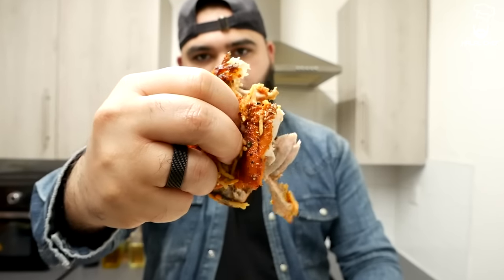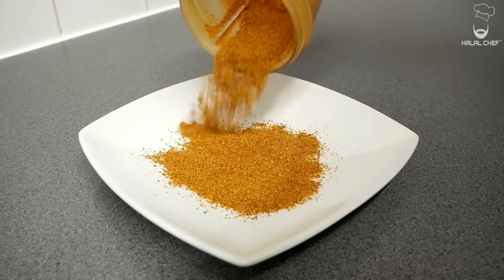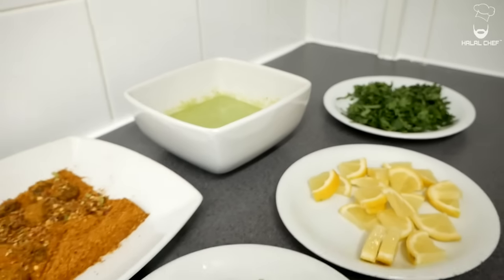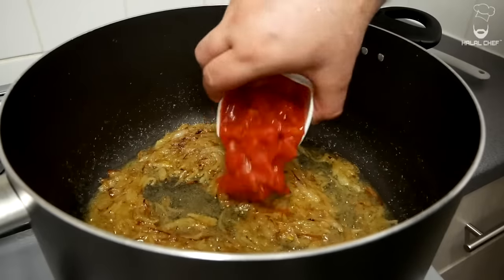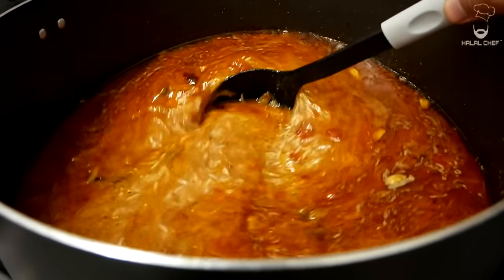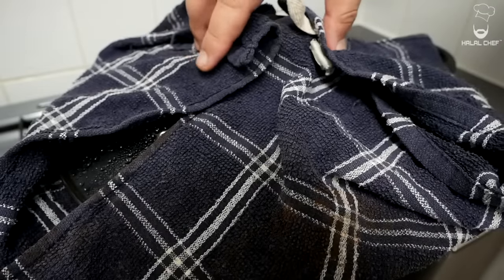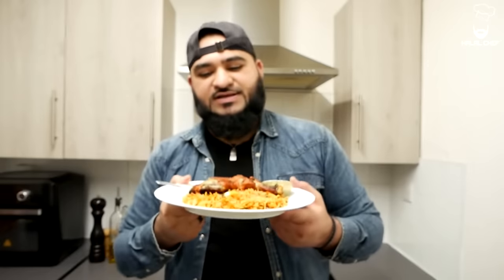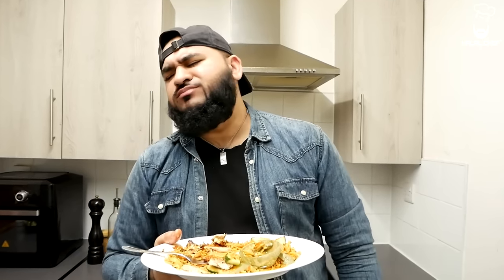Chicken Biryani | Best Rice Dish Ever (RAMADAN SPECIAL)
If you want to make the Best Chicken Biryani then try this Chicken Biryani Recipe that will surprise you. This Chicken Biryani dish will make a great dinner for your family and friends.This Biryani is served with Sauce and Salad.

The Most Delicious Chicken Biryani that you will ever try!

Biryani is a mixed rice dish originating among the people of the Indian subcontinent. It is made with Indian spices, rice, and usually some type of meat.

Sella Basmati
Normal Basmati
Chef Knife
Measuring Spoons
Measuring Cups

Baking Tray
Burger Press
Blender 2
Chopping Board
Chef Knife
Chef Knife 2
Cast Iron Skillet

►Ingredients for the Chicken Biryani

1kg or 5 UK cups of sella basmati or normal basmati rice

►For the Biryani Spices

You could also use a store bought biryani spice instead
2 tbsp coriander seeds
1.5 tsp fennel seeds
2 tsp cumin seeds
2 tsp black cumin seeds
4 green cardamoms
2 black cardamoms
4 cloves
A small piece of mace and nutmeg
3 bay leaves
1 small cassia bark
1 tsp black peppercorns
Half star anise
3 Kashmiri red chilies
4 - 5 normal red chilies (add more for extra heat)
1 tsp citric acid
1 tsp turmeric
4 - 5 dried plums

Whole spices
Bay leaves
Few green cardamoms and 1 black cardamom
Few cloves
1 small cassia bark

2kg or 4.4lbs chicken legs (9 - 10)
1/2 cup yogurt
3 tbsp ginger garlic paste
2 tbsp plum paste
2 tbsp biryani spice
2 tsp black pepper
2 tsp salt
1 tsp red or orange food color
7 - 8 tbsp sunflower oil

►Main Prep

5 large cooking spoon full of sunflower oil
7 medium onions
Paste of
4 green chilies
Whole garlic bulb
40g ginger
Few lemon slices
1/2 cup coriander and mint
200g tomatoes
400g yogurt
3 tbsp salt
7 UK cups or 1650ml chicken stock (without salt)
Some crispy onions
3 tbsp ghee

►For the Saffron Water

2 tbsp. kewra essence
1 tsp. saffron
1 tsp. food color

1 cup mint
1/2 cup coriander
2 green chilies
1 tbsp dried pomegranate seeds
1/2 tbsp mango powder
1 tsp sugar
1/2 cup water
1/2 cup or more yogurt

Timestamps

00:00 Intro
00:47 Washing Soaking Rice
01:07 Biryani Spices
02:03 Chicken Marination
02:43 Main Biryani Ingredients
03:17 Cooking Chicken
03:47 Cooking Biryani
06:45 Sauce
07:22 Plate Up
09:07 Tasting

Biryani
Chicken
indian cooking
india
biryani recipe chicken
biryani
chicken biryani easy recipes
chicken biryani recipe
How to make chicken biryani
Biryani spices
best chicken biryani
best chicken biryani recipe
biryani recipe
chicken biryani
chicken biryani restaurant style
easy chicken biryani recipe
pakistani cuisine
indian cuisine
biryani masala
authentic chicken biryani
indian biryani